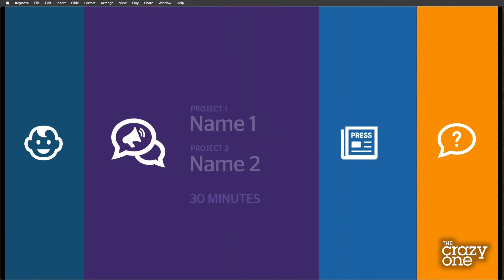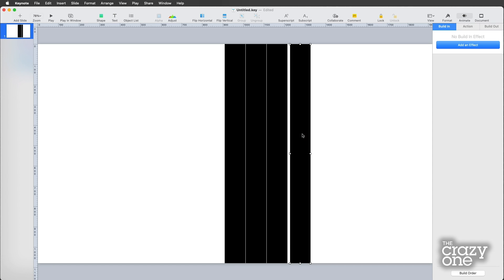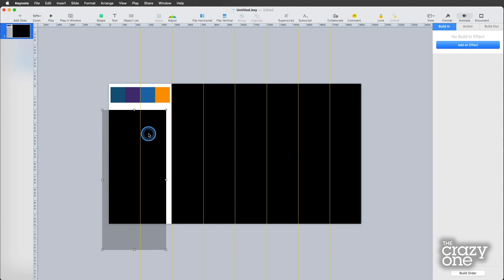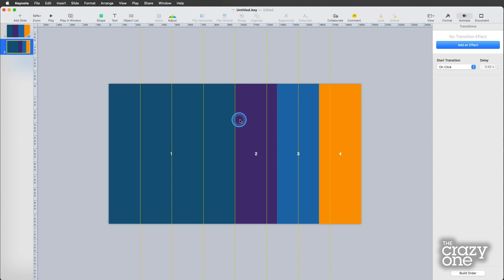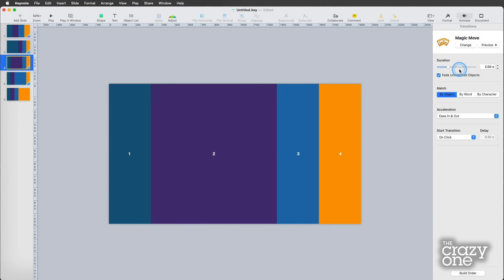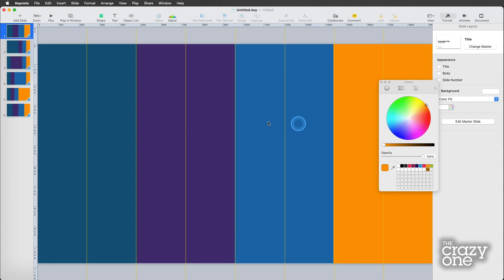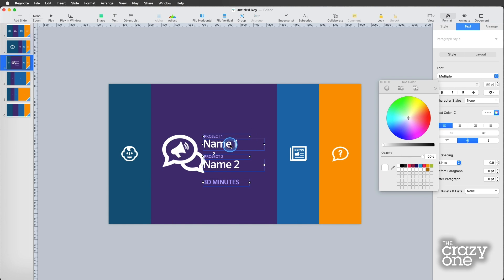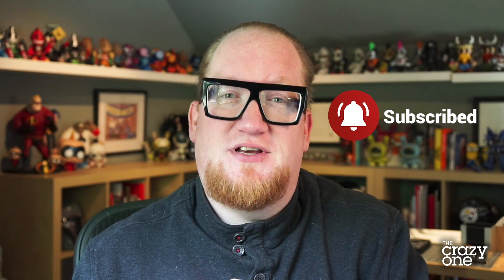Creating the ultimate agenda slide in Apple Keynote [TUTORIAL W/ SOURCE FILES]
Agenda slides are an overlooked part of any presentation. In this video, you will see how to create a sophisticated and reusable agenda slide.

CHAPTERS:
0:00 - Intro
0:41 - Importance of an agenda
1:49 - Creating shapes and animation
5:09 - Animation trick
10:37- Adding design
14:04 - Wrap up

Creating advanced animations in Apple Keynote